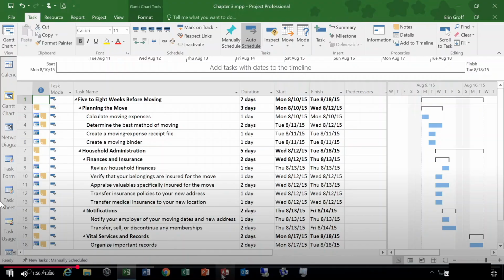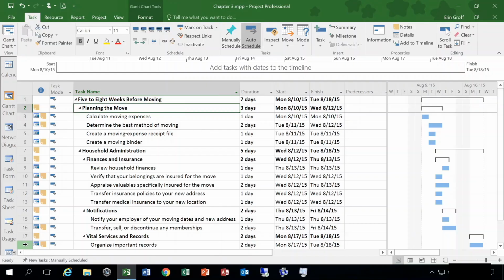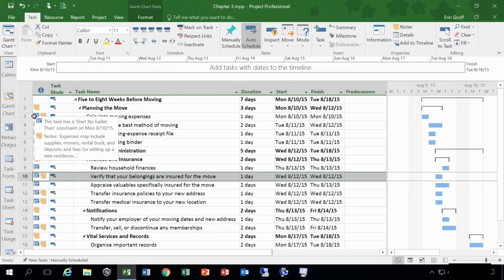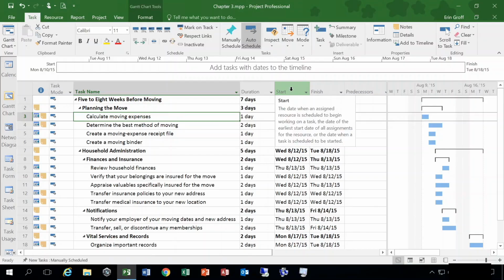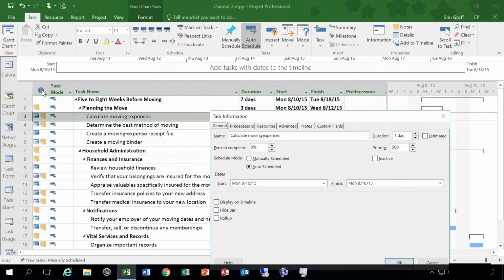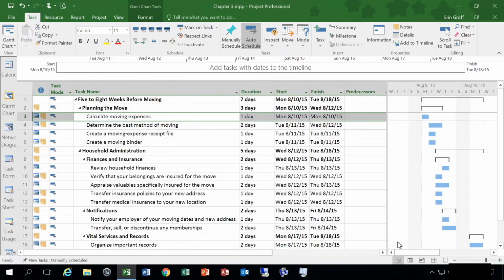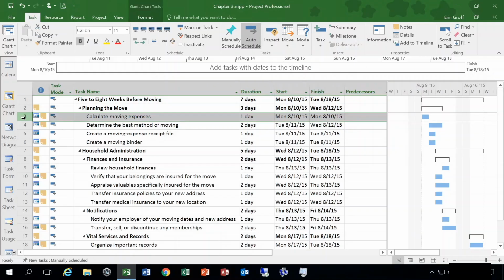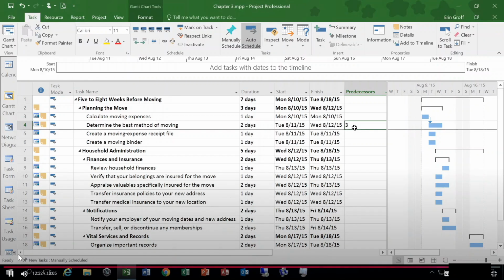Project Chapter 3 Topic A and B